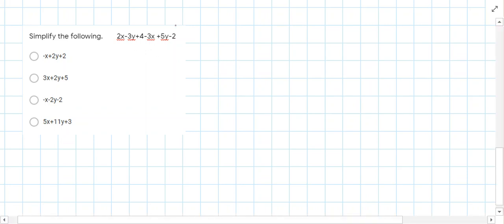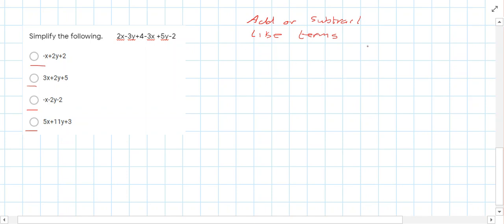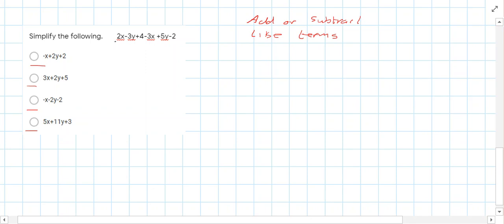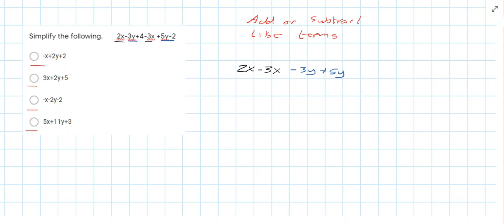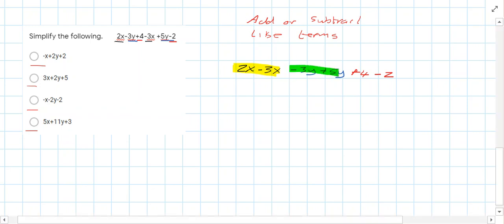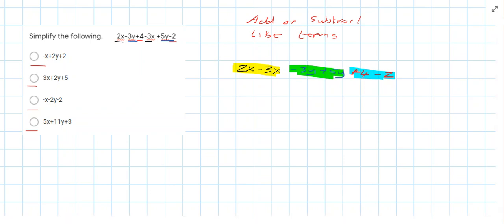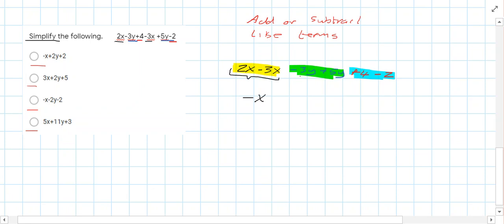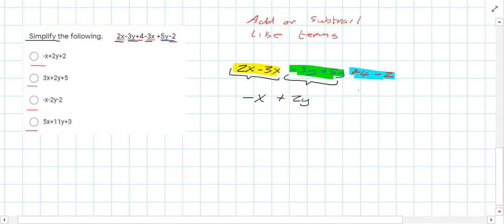Simplifying Algebraic Expressions